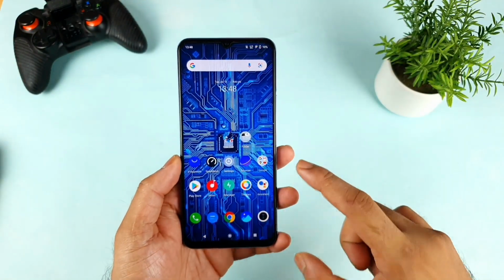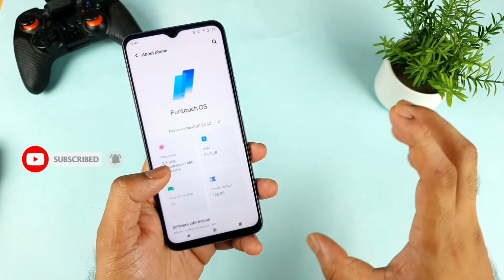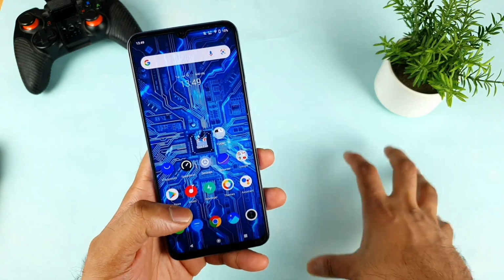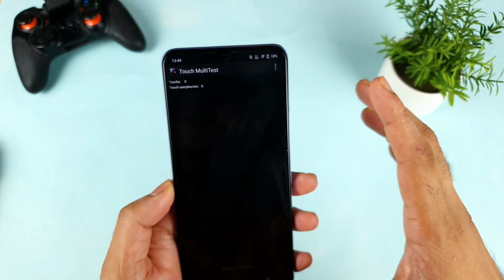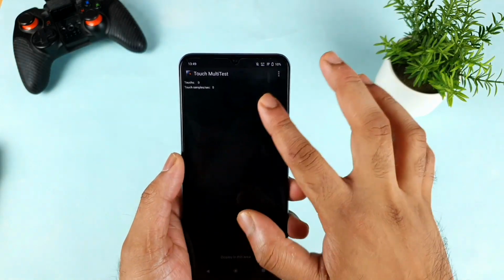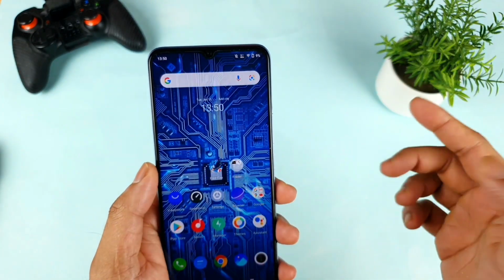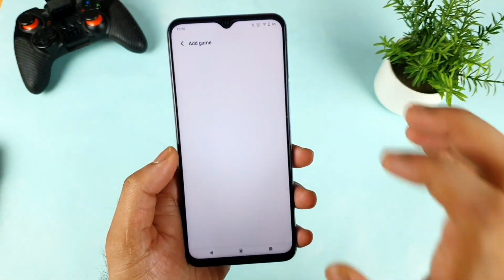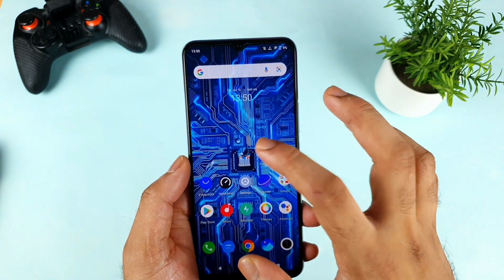iQOO Z3 180hz Touch sampling rate practical test using applications